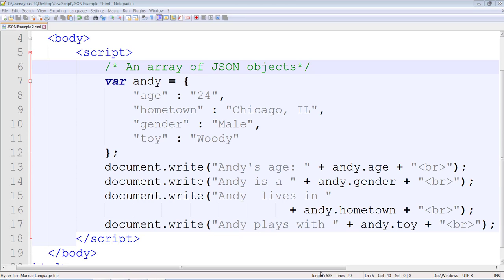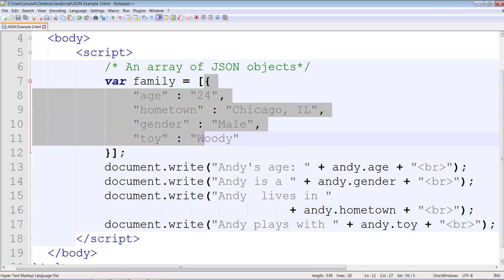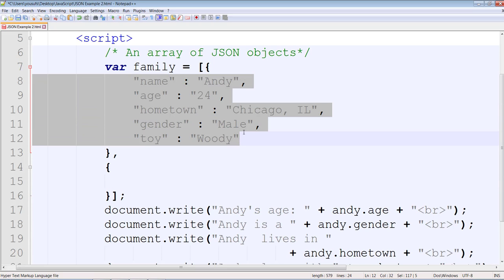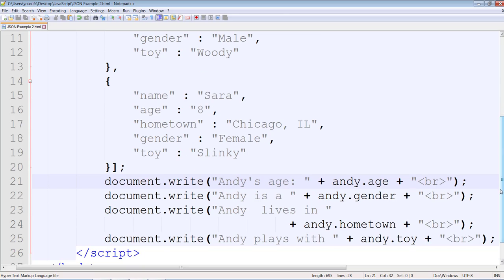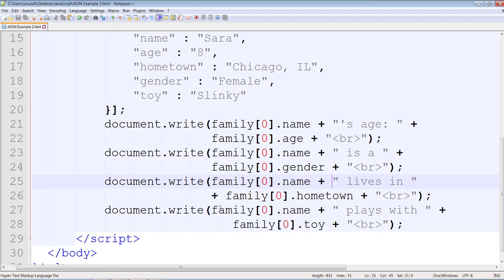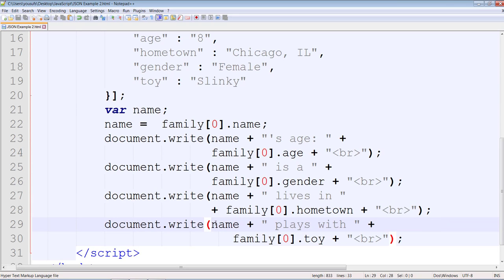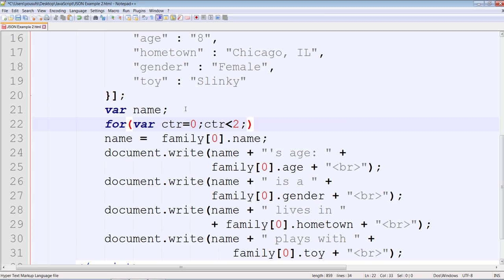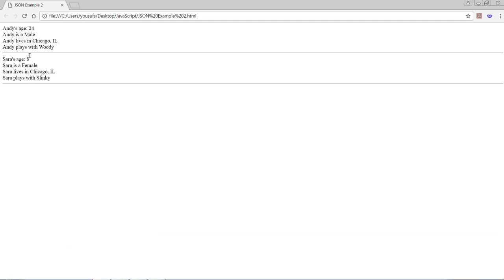JavaScript - An Array of JSON Objects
An Array of JSON Objects.